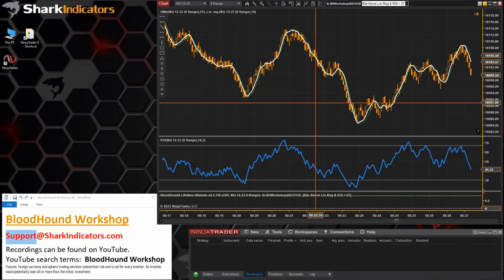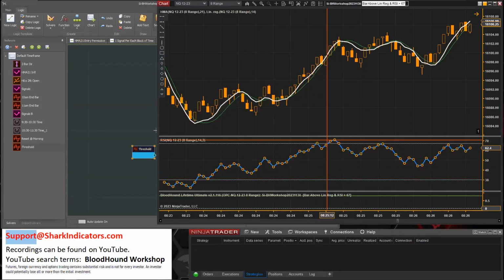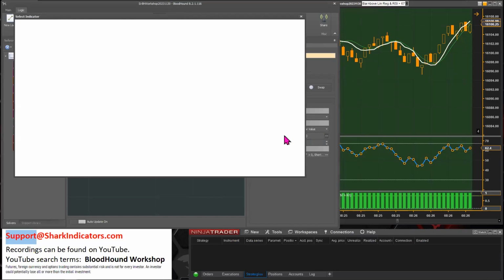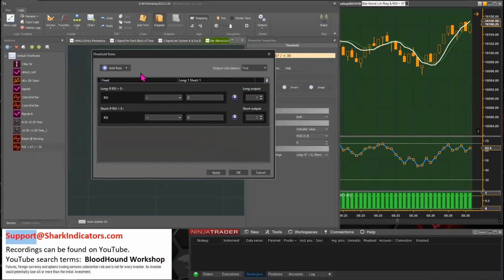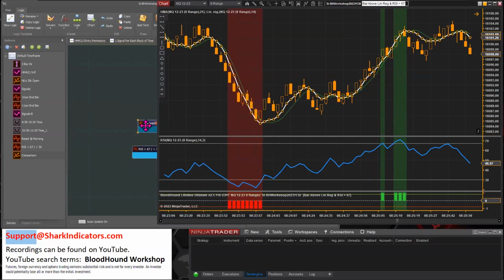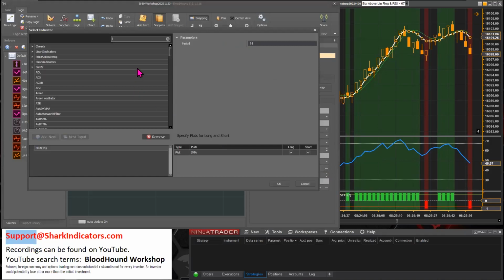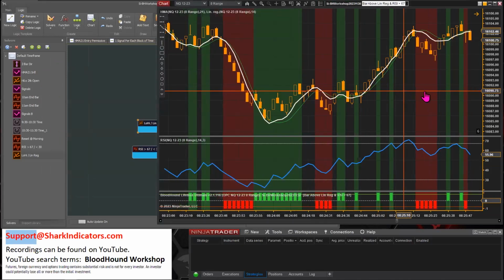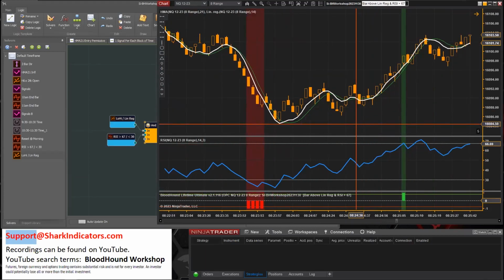BloodHound - Identify When Entire Bar is Above Lin Reg and RSI is Above 67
This system identifies when the entire bar is above the Lin. Reg. moving average, and the RSI is above 67, for a long signal.  Vice versa for short signals.